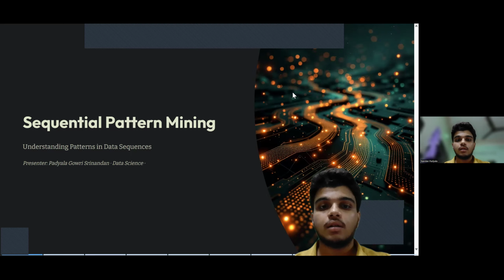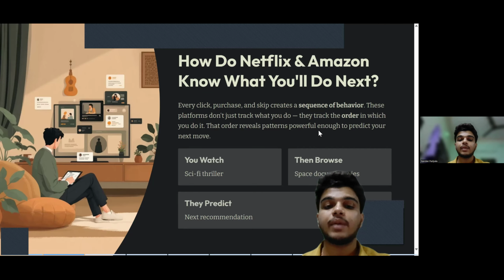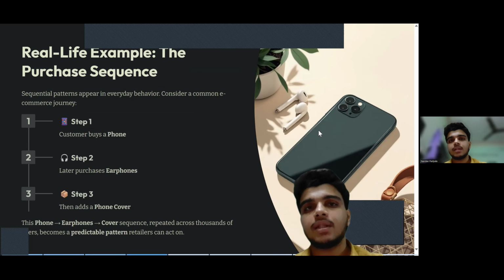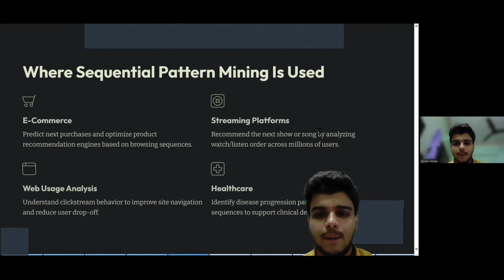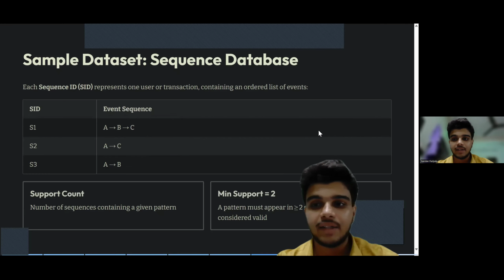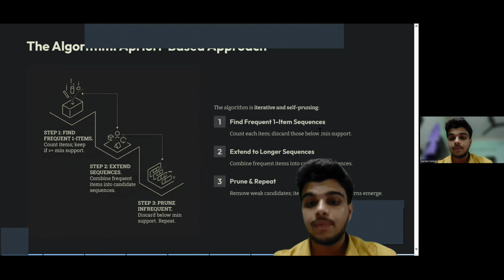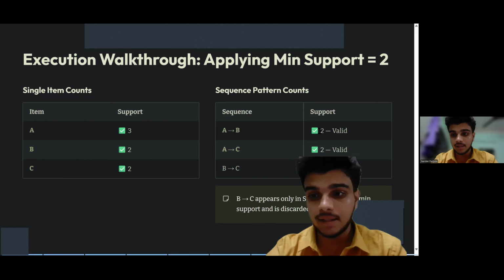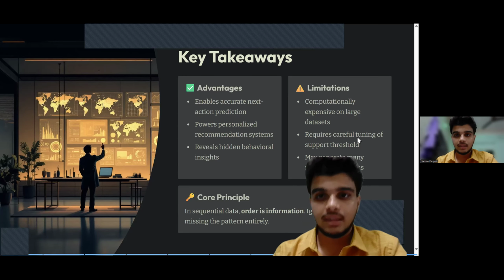Sequential Pattern mining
presentation about sequential pattern mining